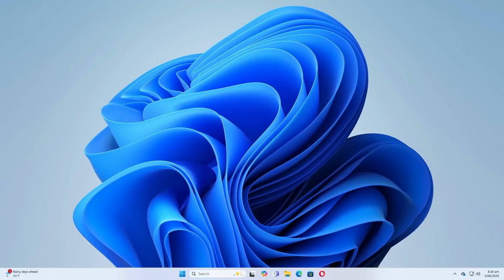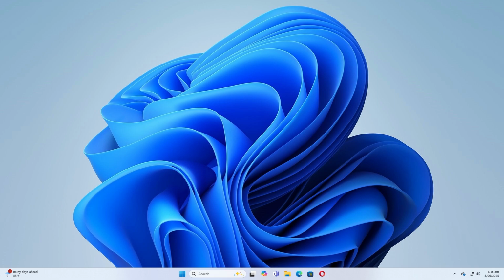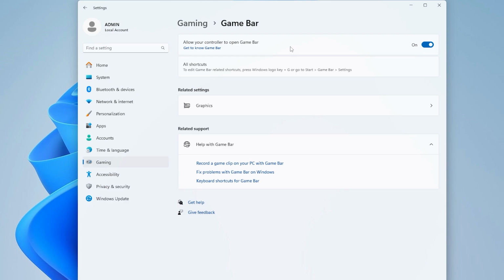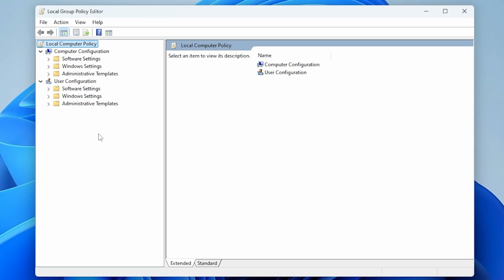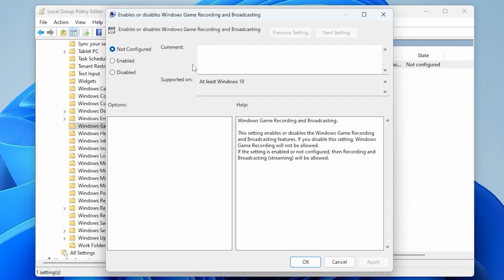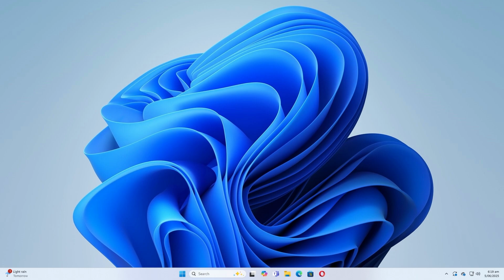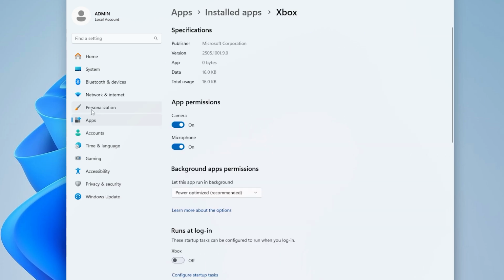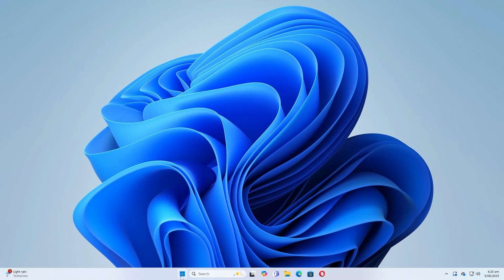Gaming Features Aren't Available for Windows Desktop or File Explorer [FIXED]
Are you seeing the message "Gaming features aren't available for Windows desktop or File Explorer" when trying to record or use the Xbox Game Bar? Don't worry — this video walks you through 3 proven steps to enable and fix gaming features on Windows 10/11, so you can capture gameplay, desktop footage, and more!

🔹 What You'll Learn in This Video:
✅ How to enable Game Bar properly in Windows settings
✅ How to edit Group Policy (for Windows Pro editions) to allow Game Bar
✅ How to repair or reset the Xbox app to restore missing features

⏱️ Timestamps
00:00 - Introduction
00:28 - Enable Game Bar in Settings
01:00 - Check Group Policy Settings (Professional Editions Only)
02:07 - Repair or Reset the Xbox App

This error commonly prevents you from using Windows' built-in Game Bar to record desktop or gameplay. Whether you're a content creator, gamer, or just need desktop recordings, this step-by-step tutorial ensures you won't miss out on built-in gaming features again.

📢 Share it with friends who use screen recording or Game Bar